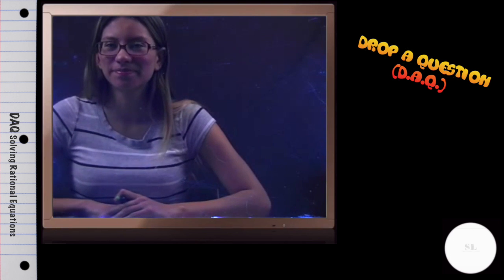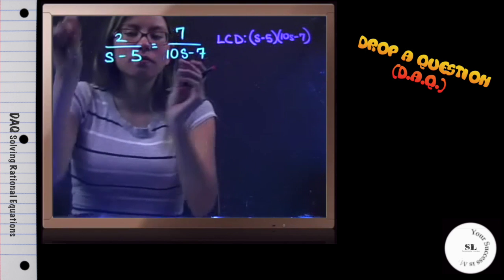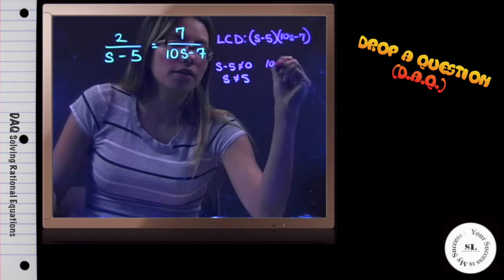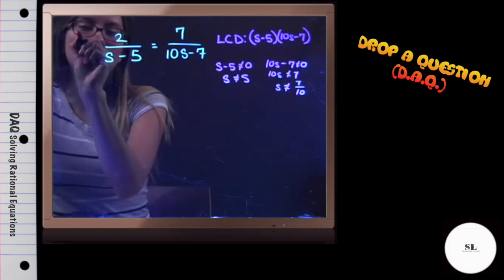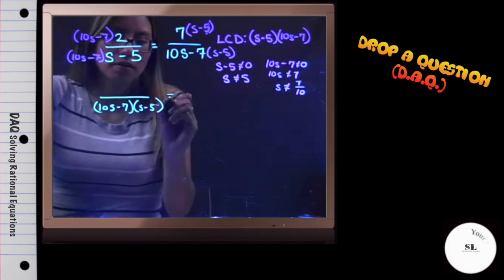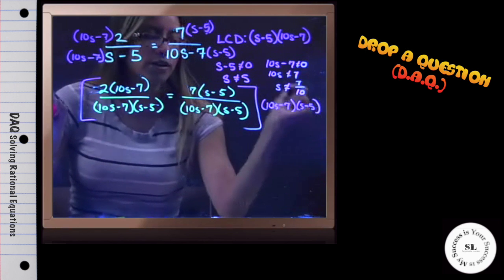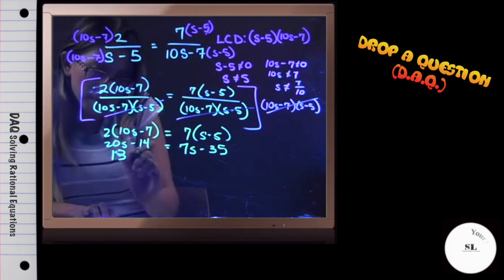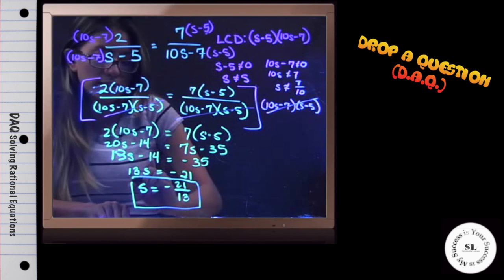DAQ - Solving Rational Equations